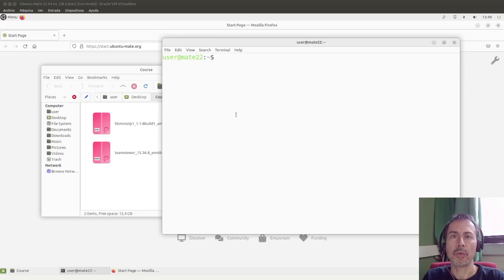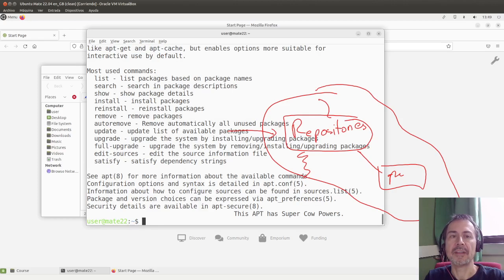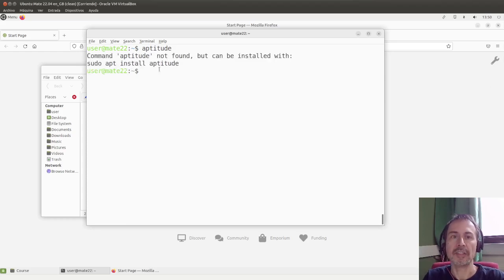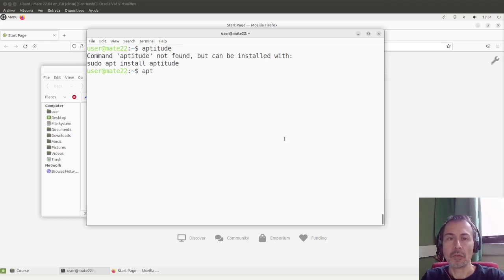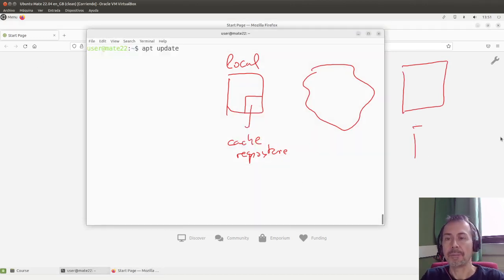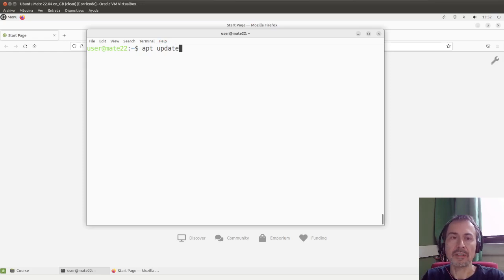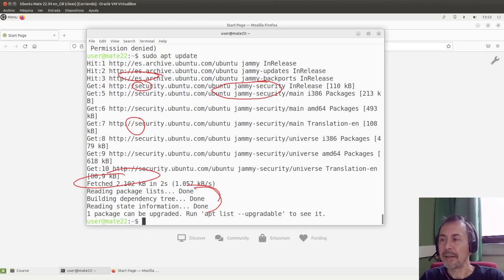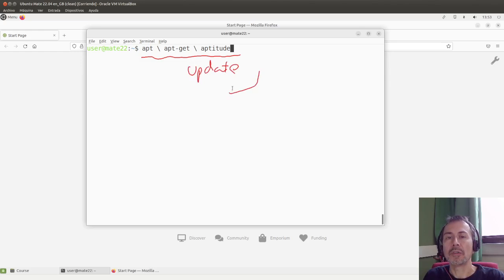SI-UT7-G1-08 Apt commands and update